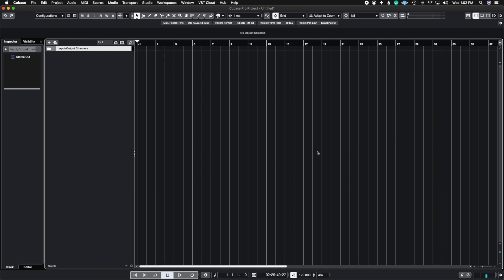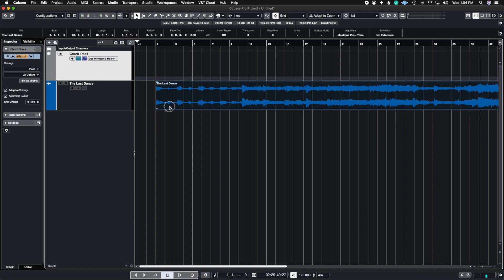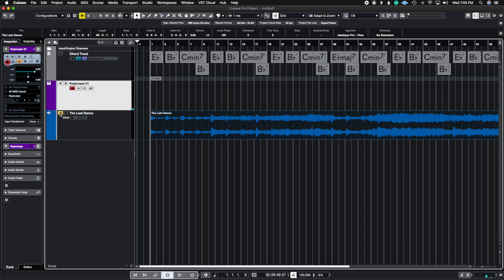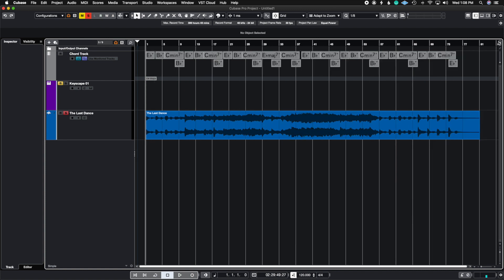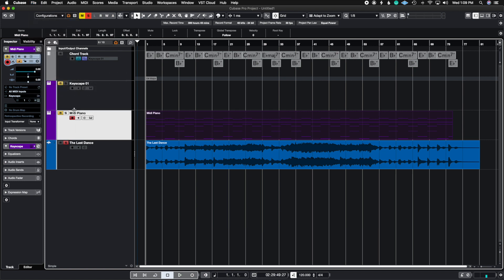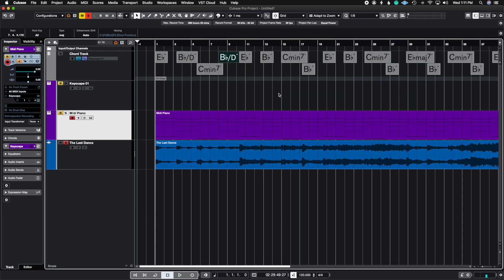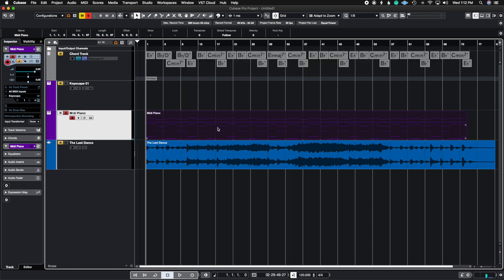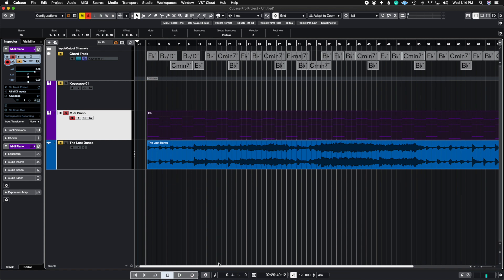Cubase 12 Audio To MIDI Chords UPDATE! 🔥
Hello Everyone!
Thank you for tuning into today's video. This week we talk about the BRAND NEW Cubase 12 update and let me tell you it is extremely POWERFUL. In this video, we will talk about the brand new feature audio to MIDI chords! I have been getting a ton of questions and decided to make a video on two of the most popular ones!

Time stamps:
0:00 - Intro
0:29 - Setting Up Audio To MIDI Chords
2:30 - Q.1 Exporting Chords Into MIDI File
4:03 - Q.2 Slash Chords
6:30 - Outro